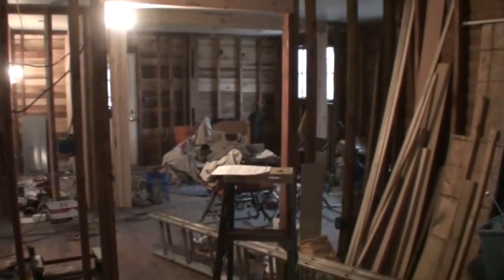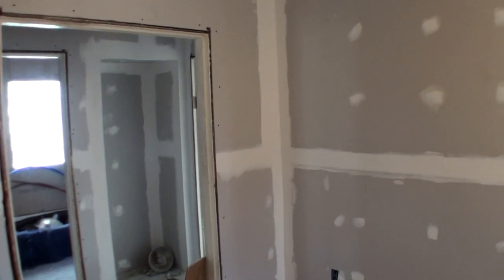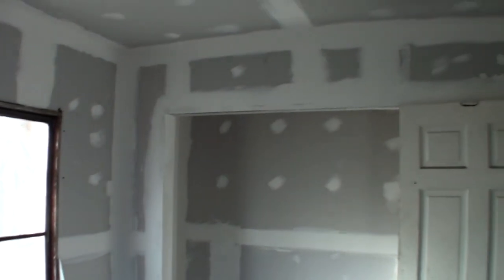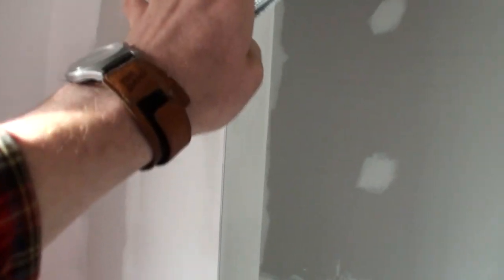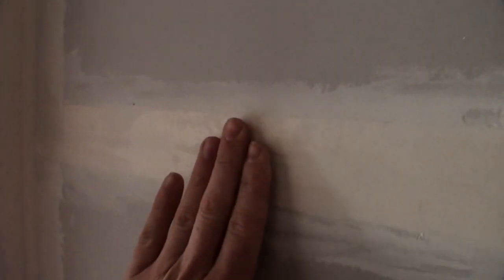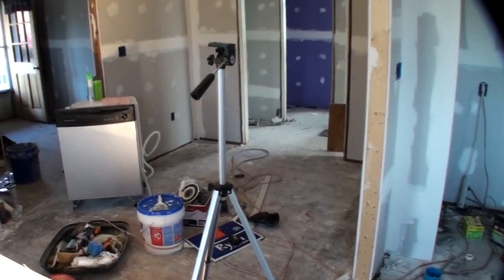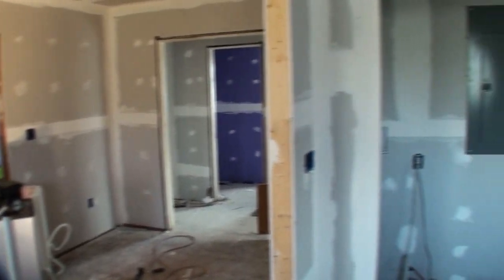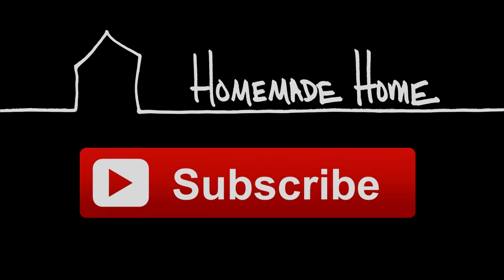Drywall a House - Walk through and details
The drywall is up and being prepared for paint. It is quite a bit of work.  Here's a walk though showing progress. The drywall is up, taped and the first layer of compound applied to the joints and screws. Next I'll report back once the mudding is done and ready for sanding.